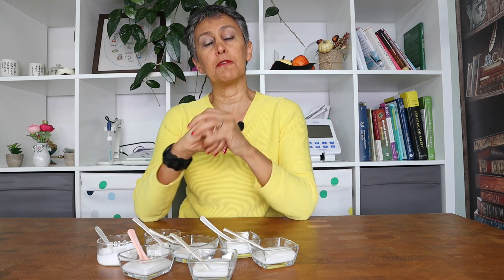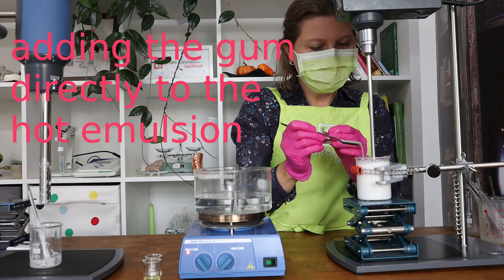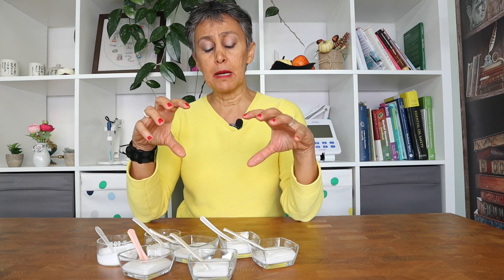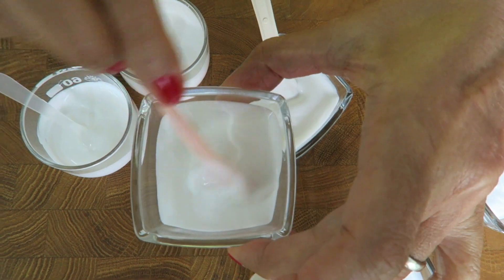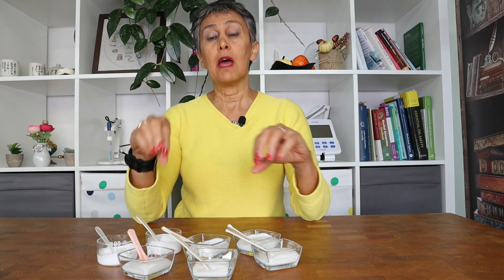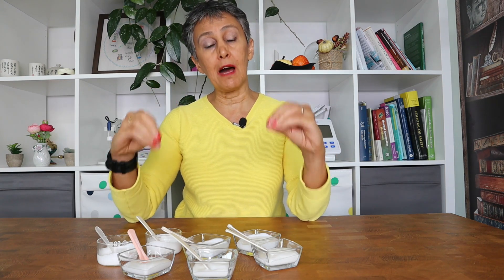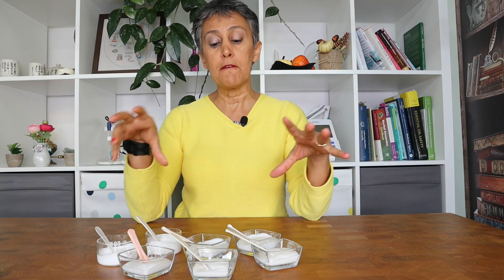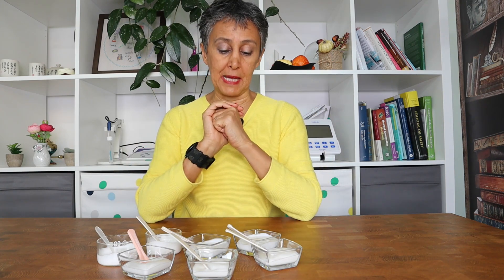Emulsion making 101-Gum dispersion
In this short video we show you how different methods of gum dispersion can affect the texture and the viscosity of the emulsion
Link to the blog post with complete formulations and the viscosity chart